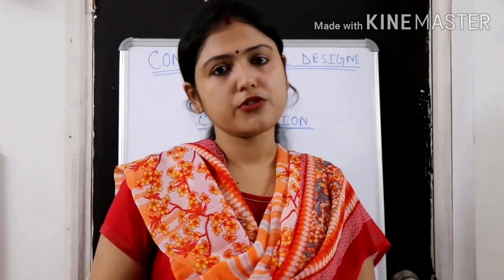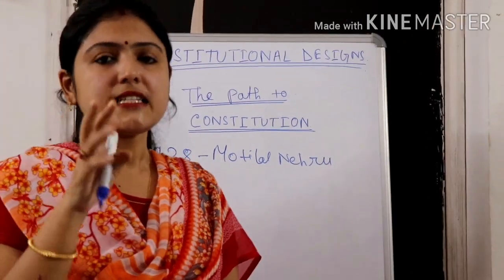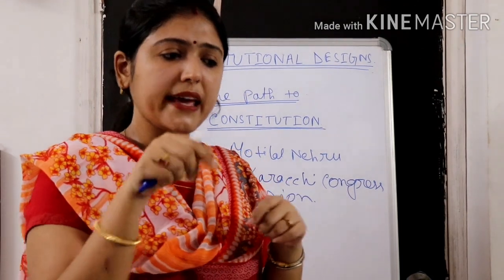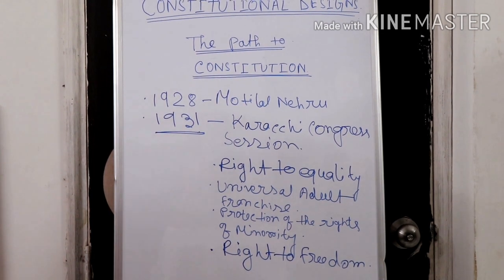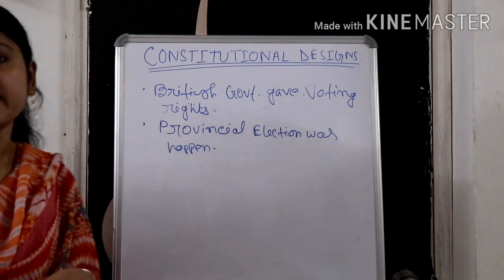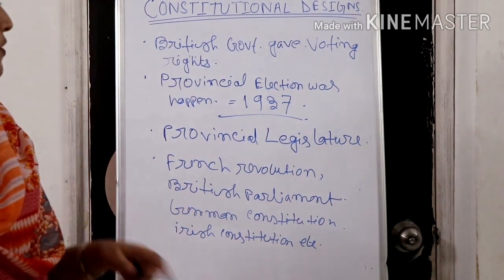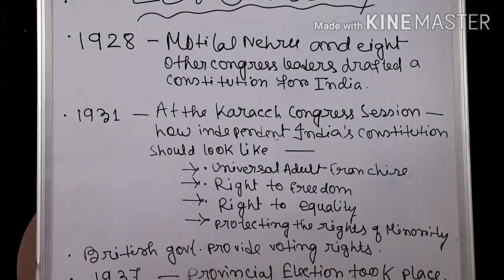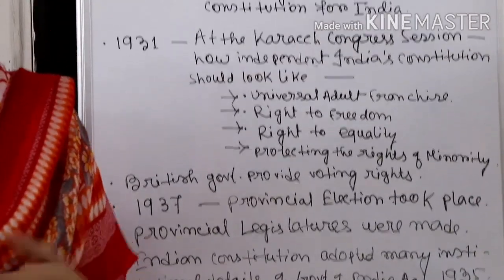STD IX_ CIVICS _CH3_ THE CONSTITUTIONAL DESIGN_THE PATH TO CONSTITUTION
The incidents which led to frame the Indian Constitution.